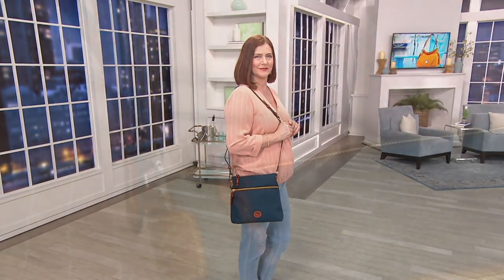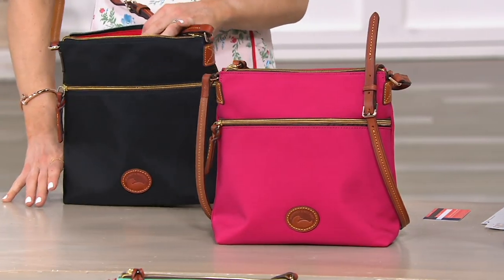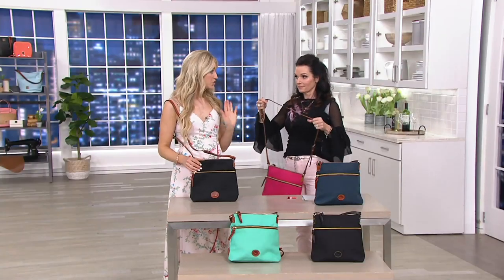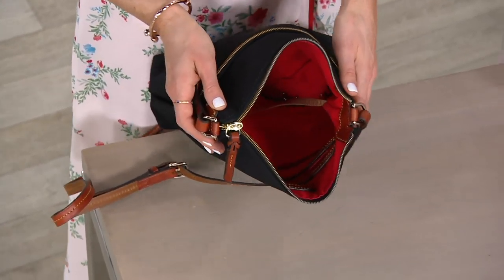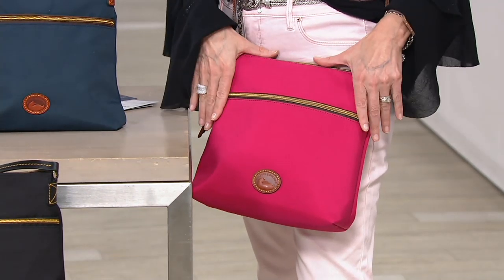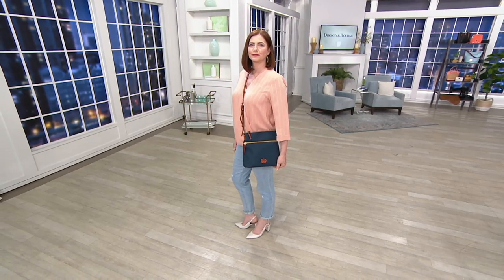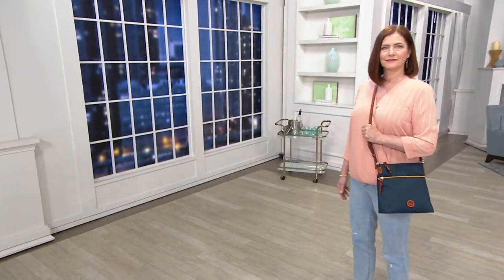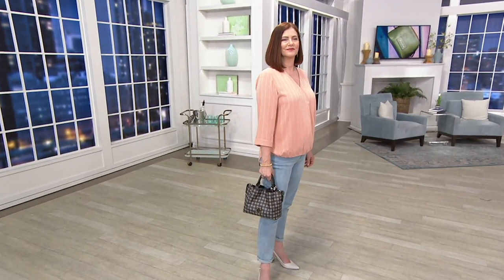Dooney & Bourke Nylon Crossbody Handbag on QVC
Dooney & Bourke Nylon Crossbody Handbag

This goes-anywhere-with-anything nylon crossbody keeps hands free and is easy to keep clean. From Dooney & Bourke.